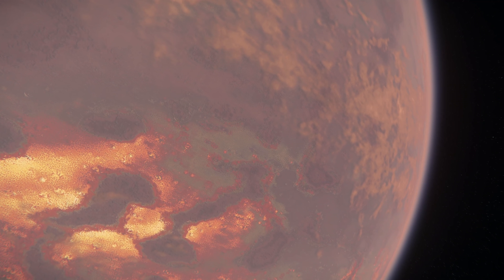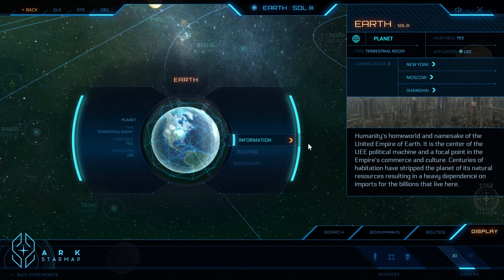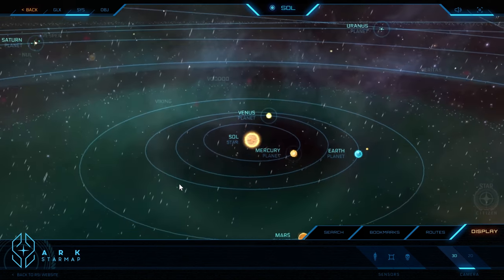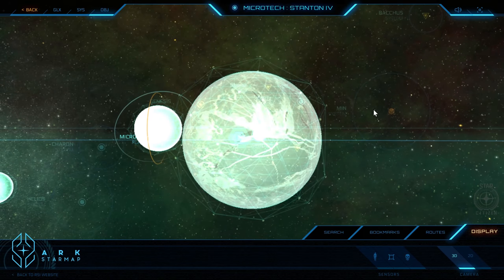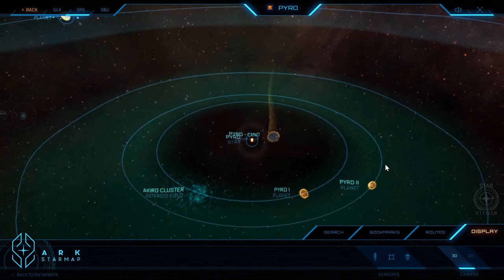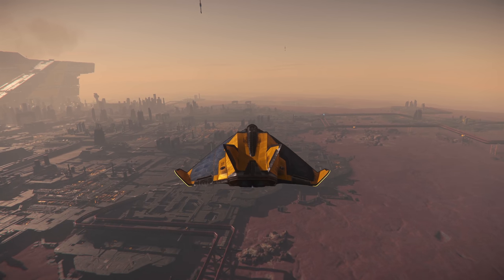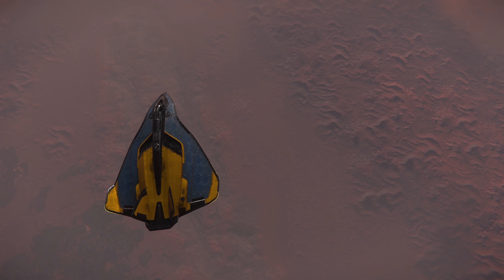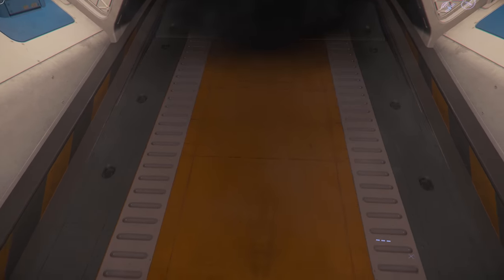Star Citizen - Chasing The Planetary Experience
Star Citizen features some great atmospheric worlds.  Both planets and moons provide for an important backdrop in any space game.  I take a look at the lore, history and details presented on these Star Citizen's planets, beginning with Hurston.  The Ark Starmap is a great way of discovering the history and lore of all the gameworld's planets.